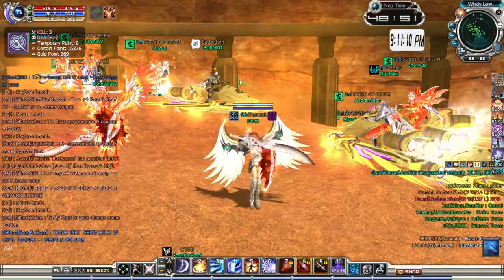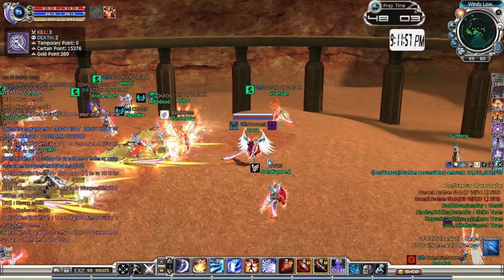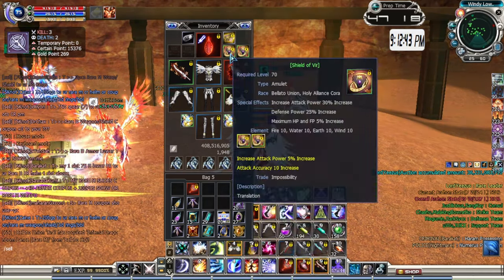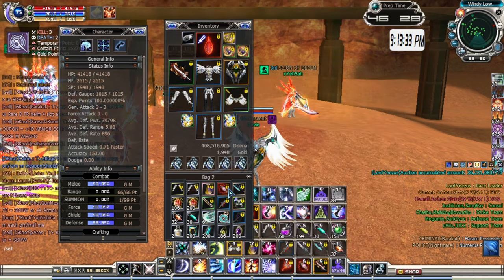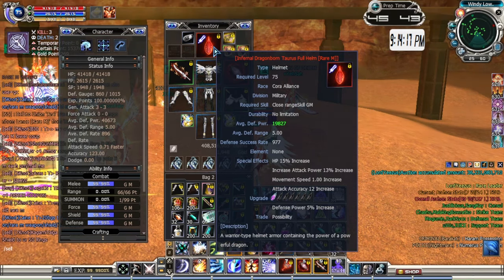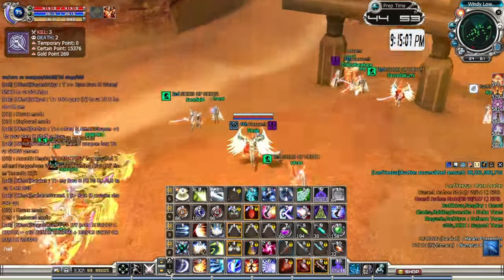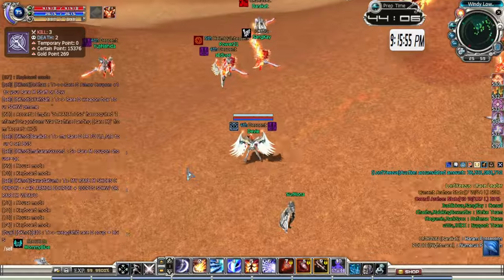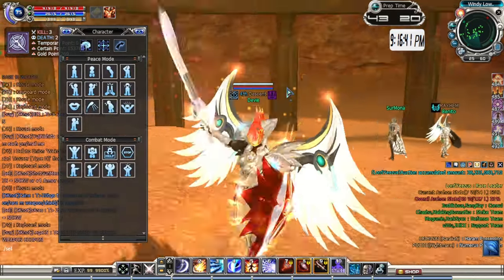Dragon Shield Rare M! RF Online PlayPark Devie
Drop a like or send a message on Facebook